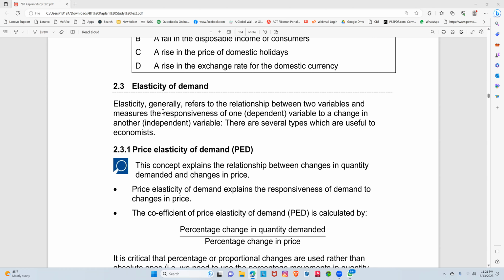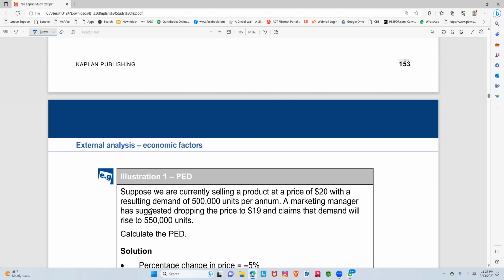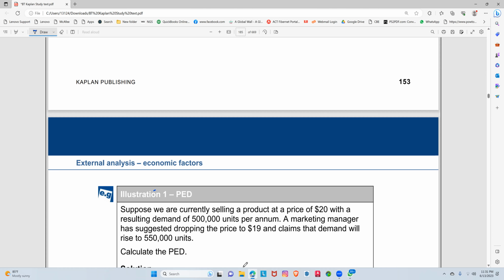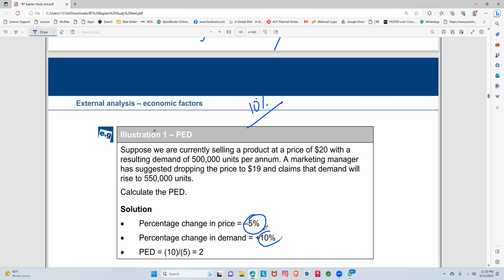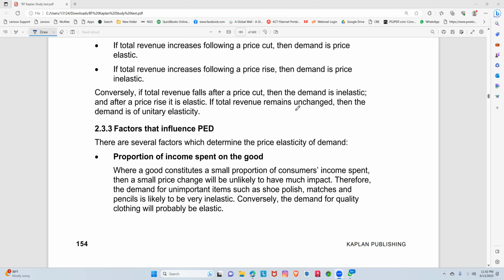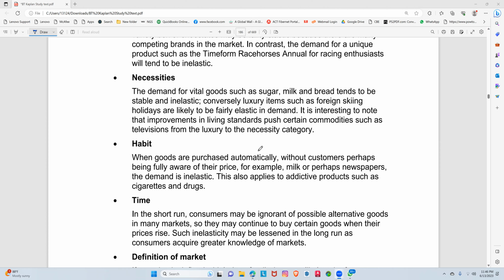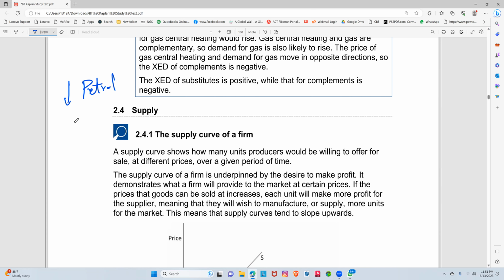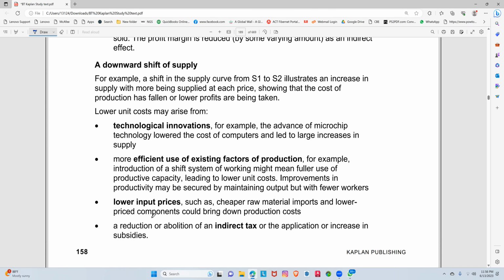Day 10 BT Session 1